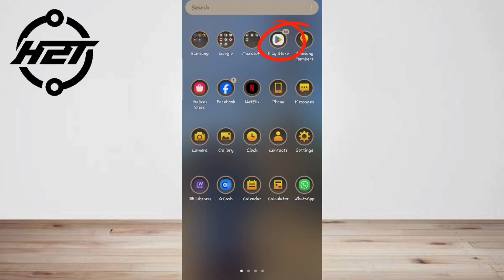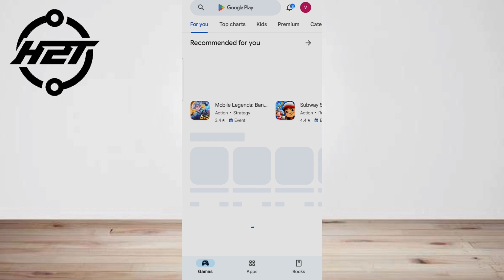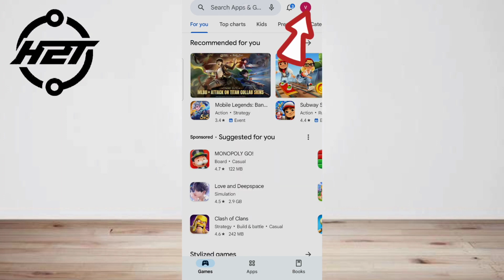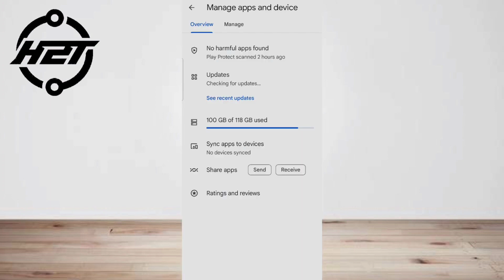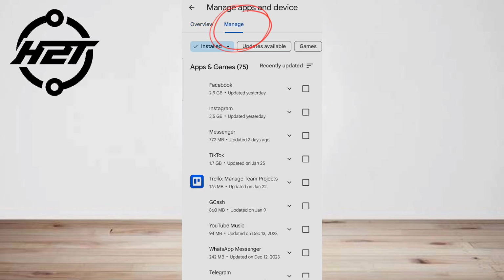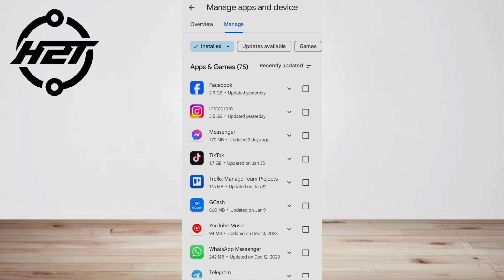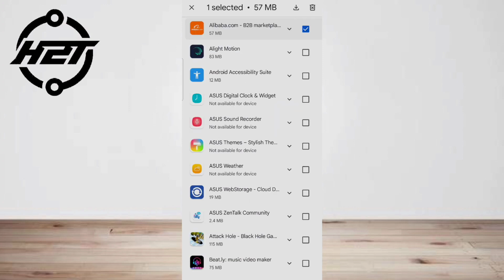How To Back Some Apps Uninstalled In Android Phone